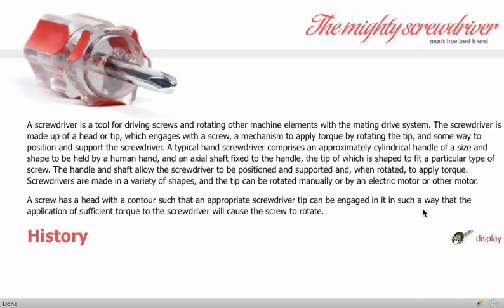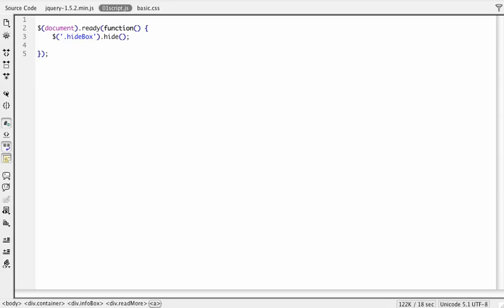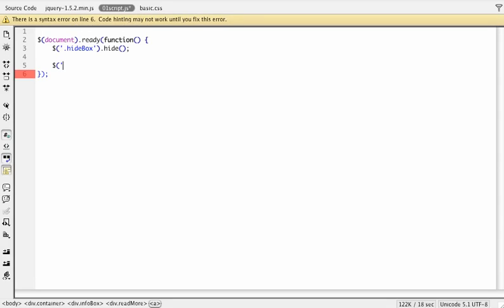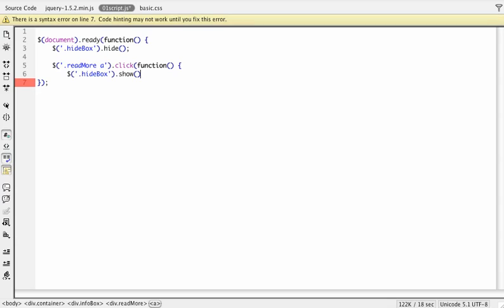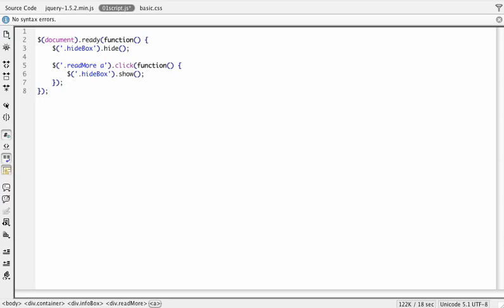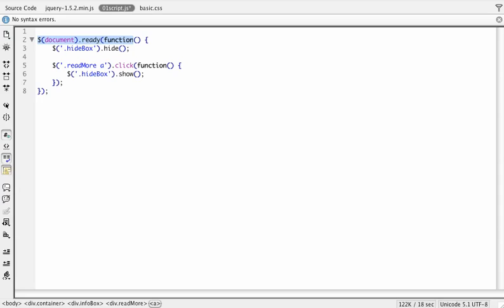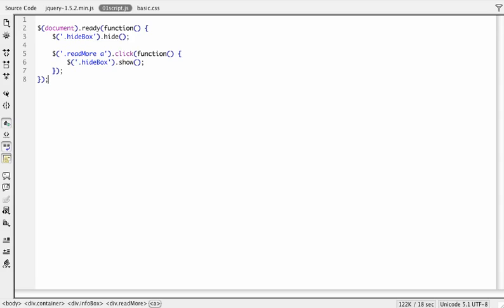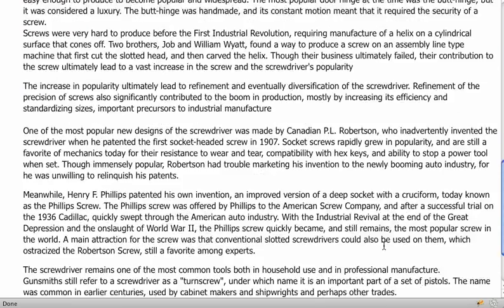14 jQuery Event Handlers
jQuery Event Handlers